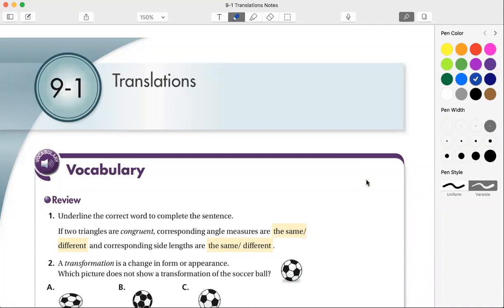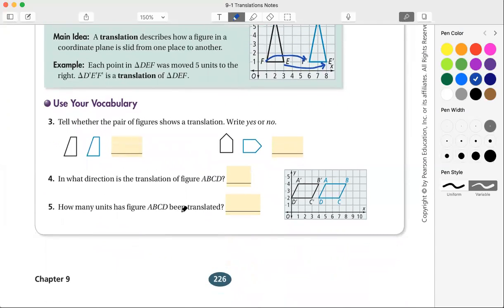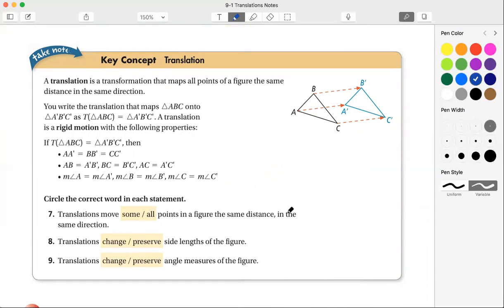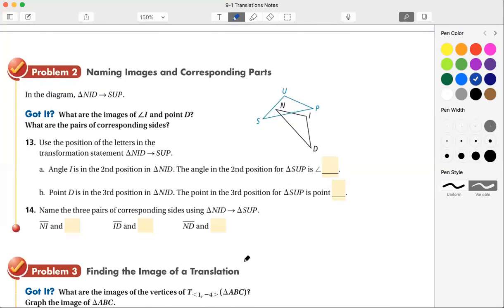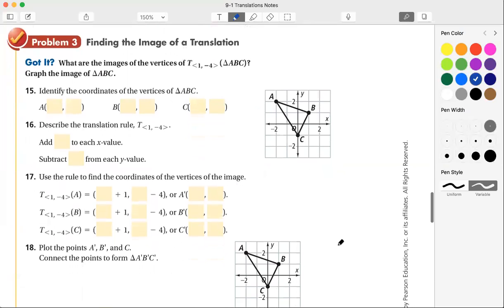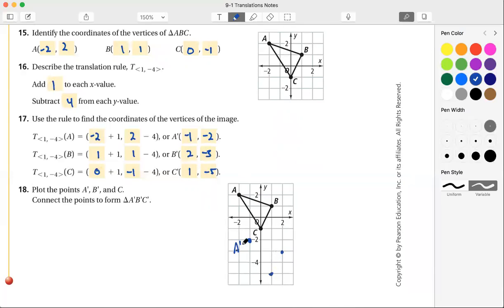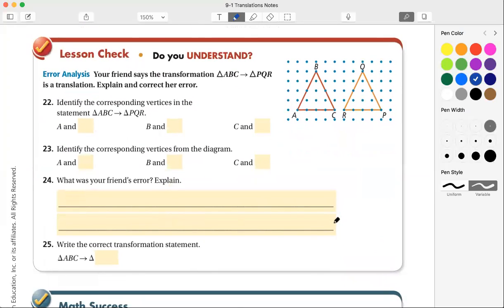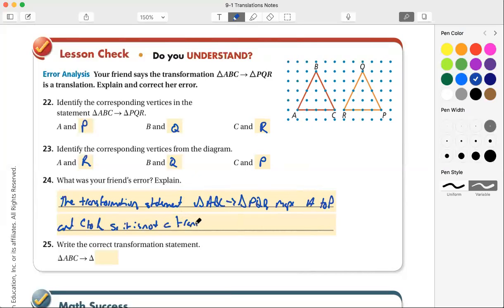9 1 Translations